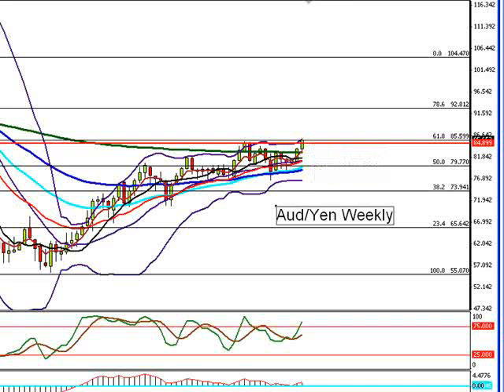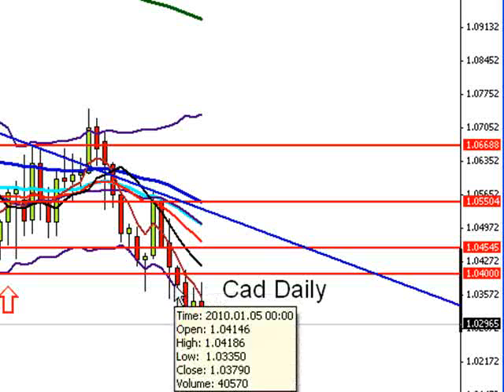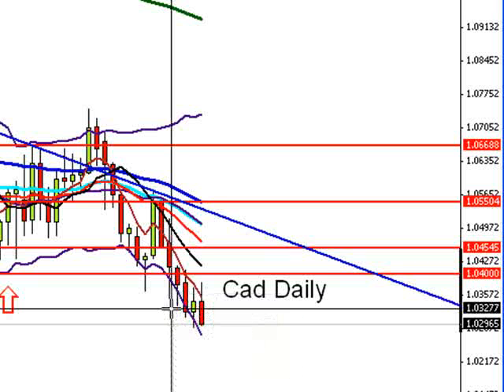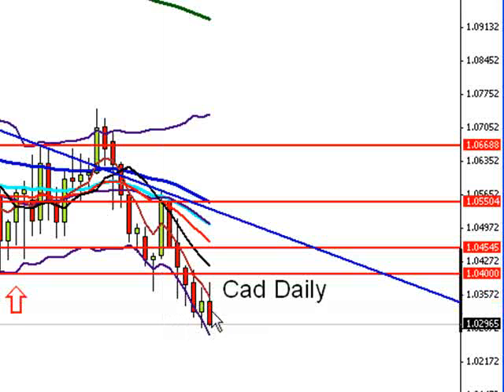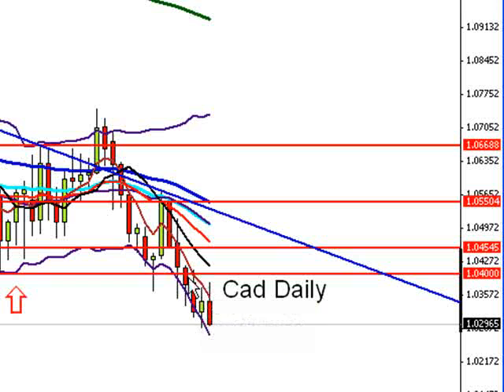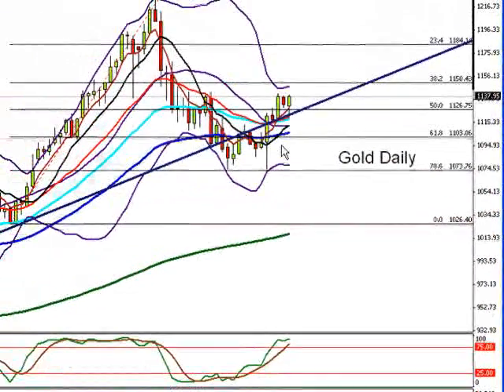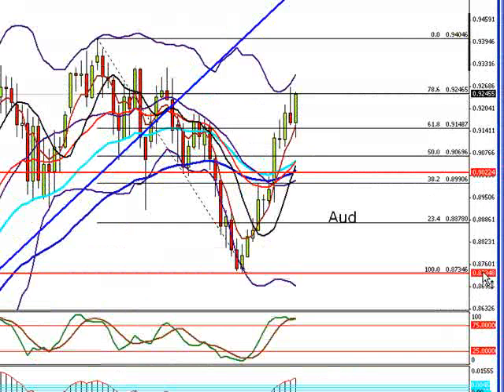forex analysis for the week ahead 10th Jan 2010